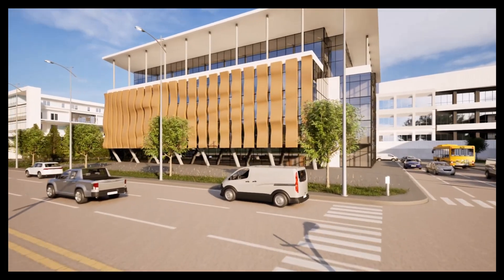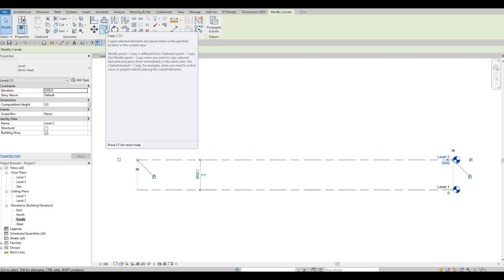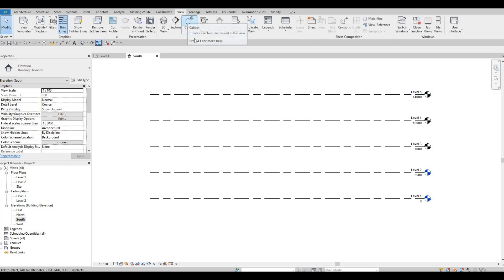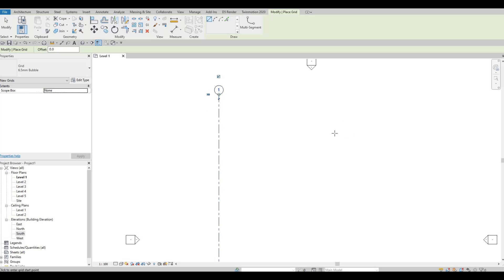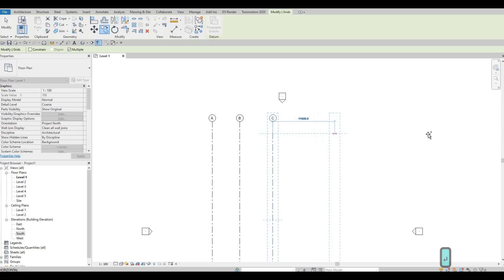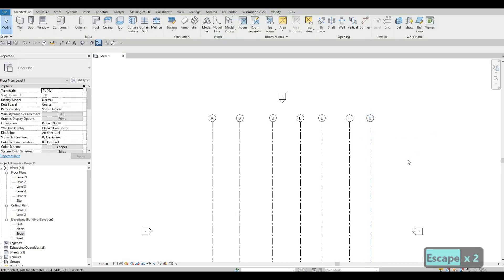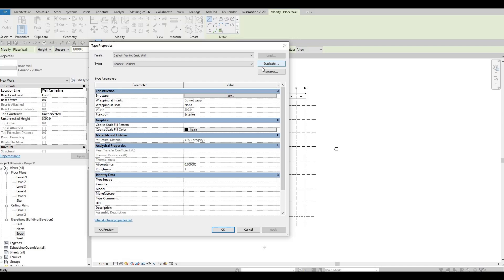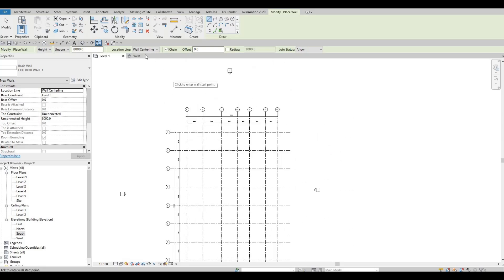MM Modern Office Building | Part 1 | Complete Step By Step Project | Revit and Twinmotion Tutorial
MM Modern Office Building Part 1

Dedicated to:
Martin and Mary